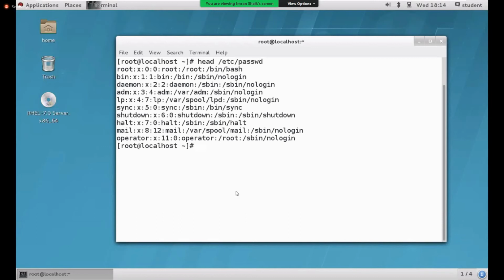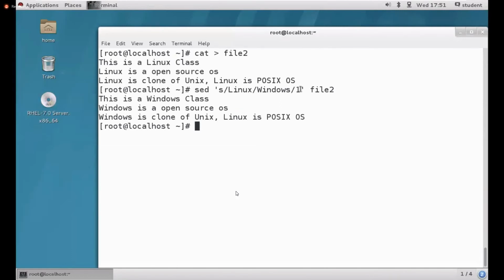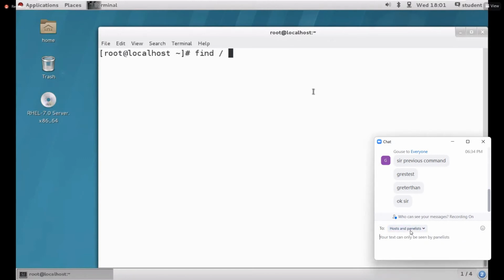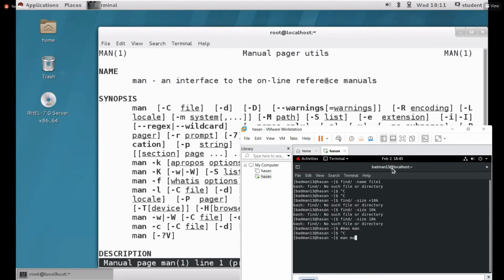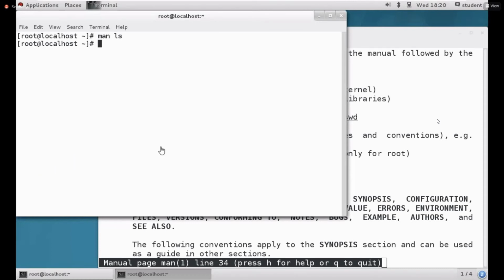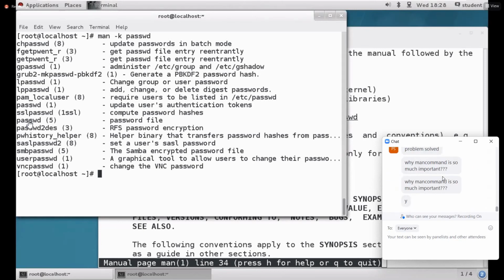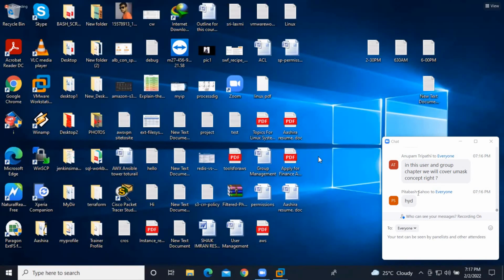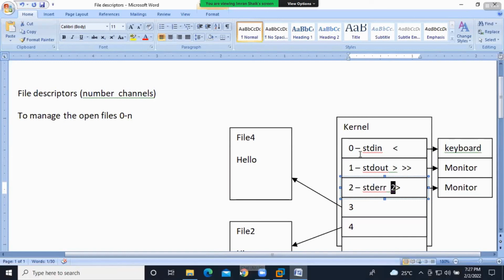find,man in linux